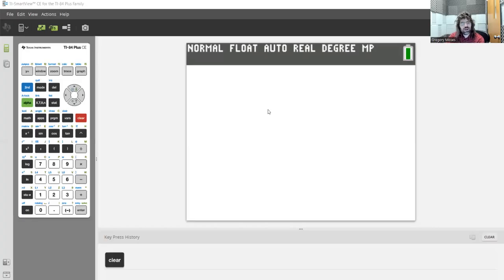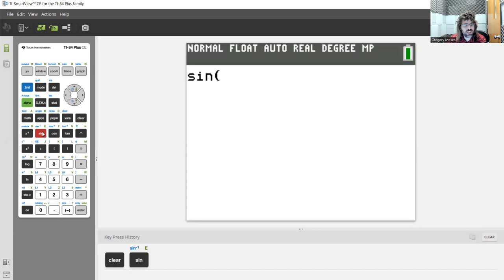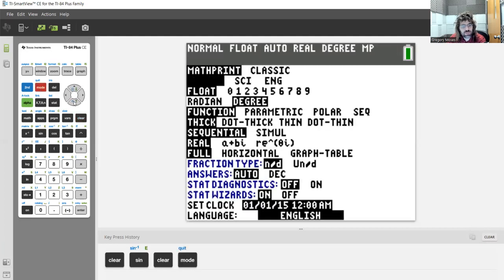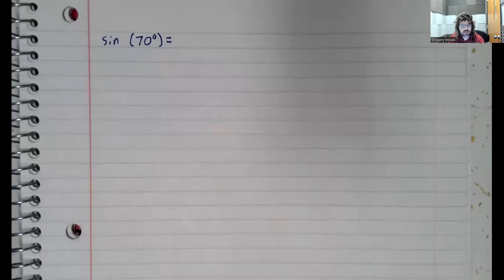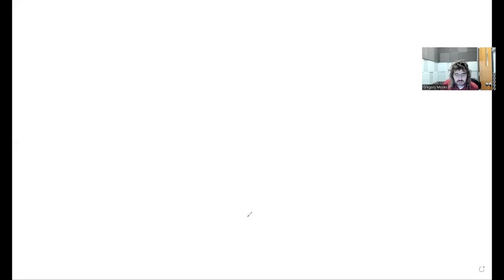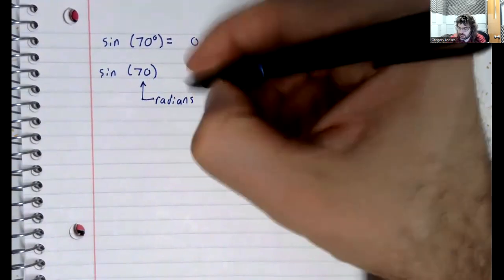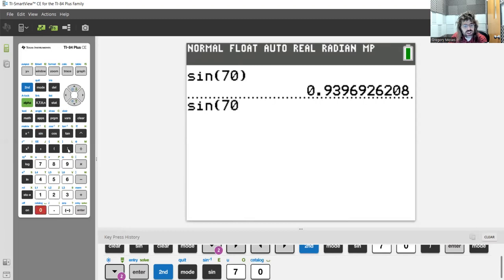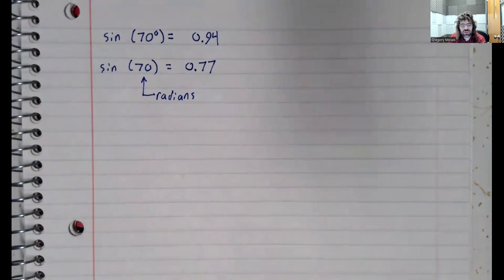Trigonometry 7 3 Evaluating Trigonometric Functions with a Calculator